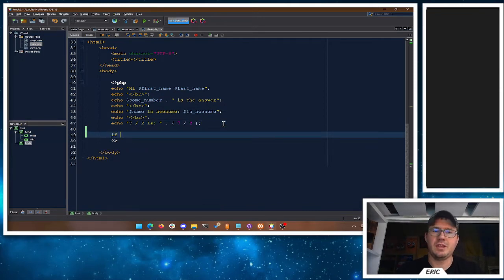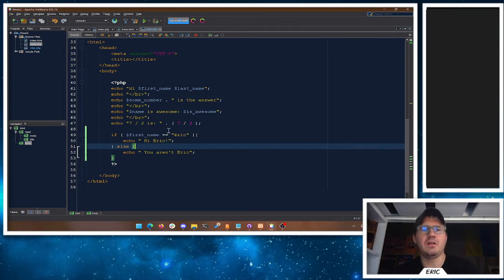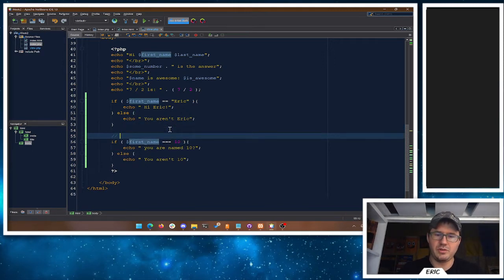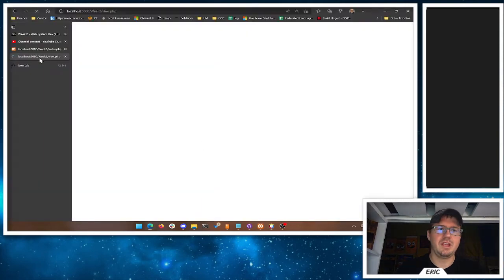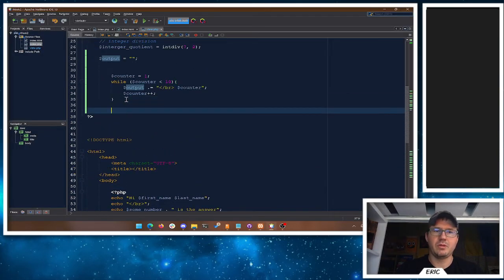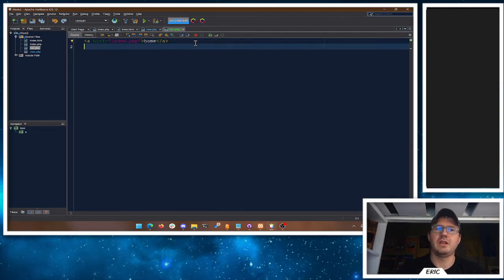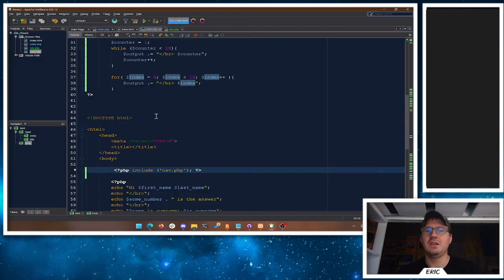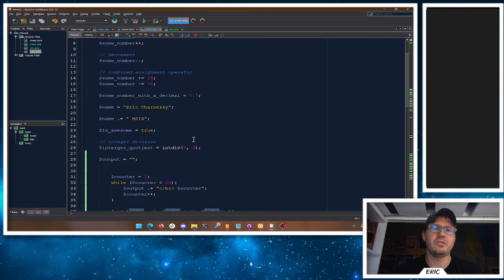CIS 2454 - Web Systems Development ( PHP / Java ) - Chapter 2 - Control Structures